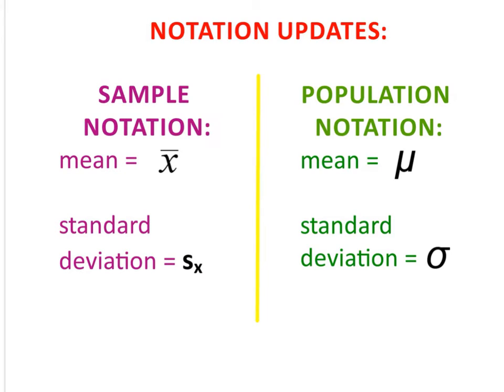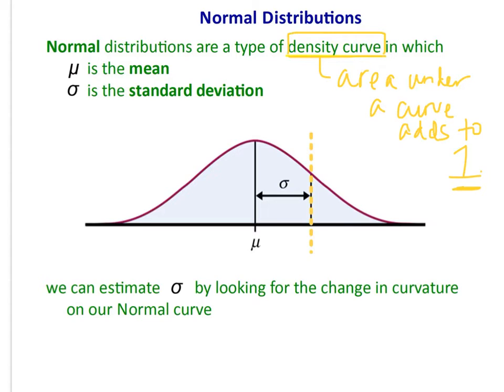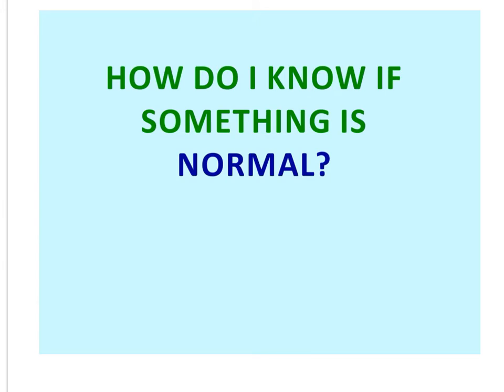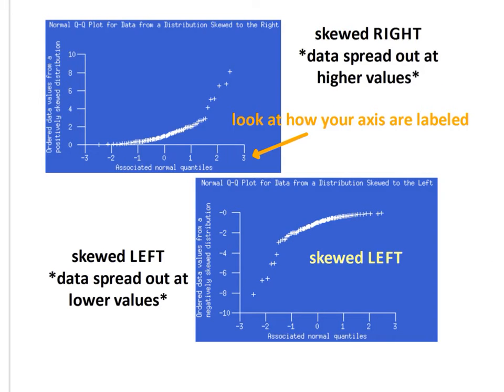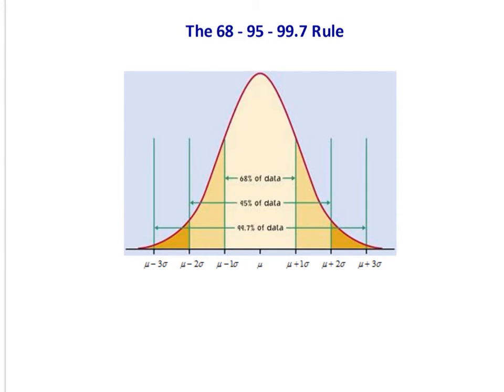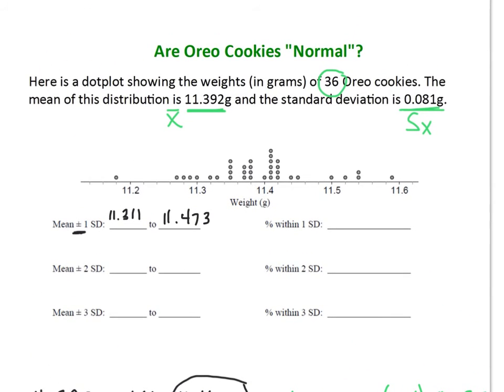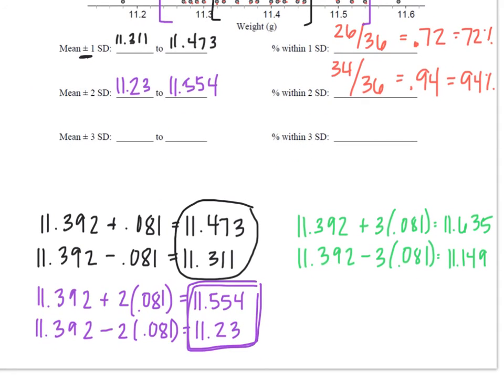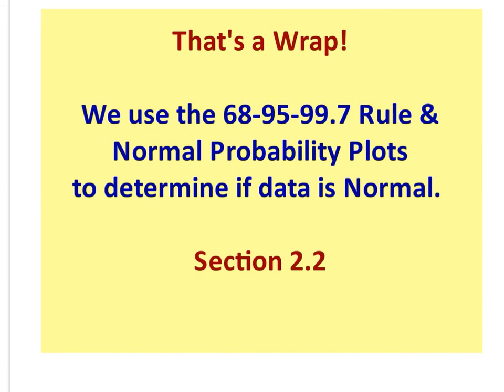Normal Curves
Today's lesson is about the Normal curve and determining if a distribution is Normal. In it, we talk about Normal Probability Plots and the 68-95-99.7 Rule. We apply this rule to a data set to see it in action!